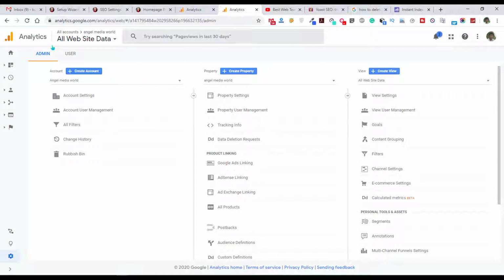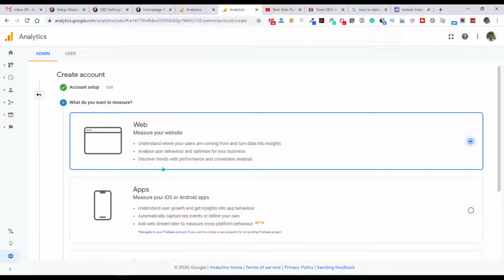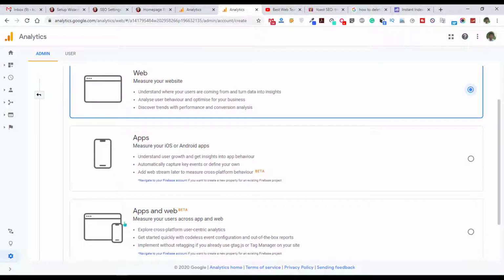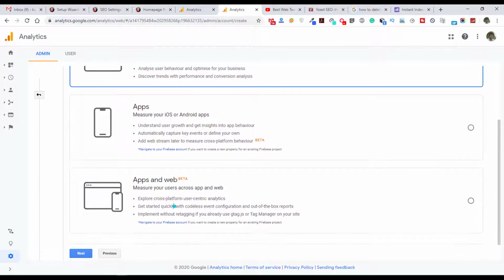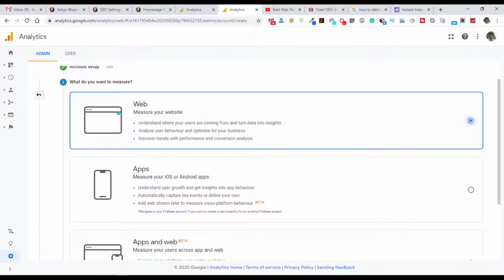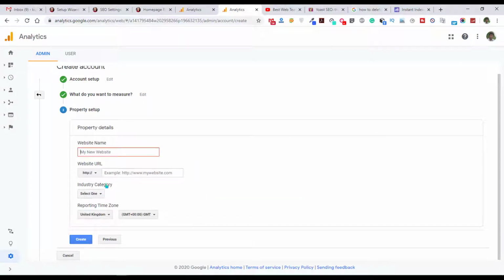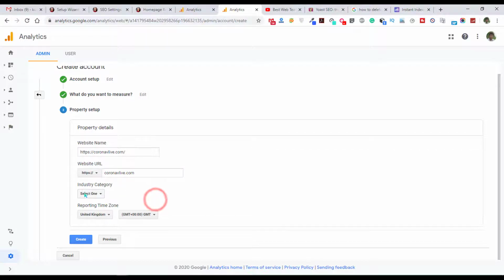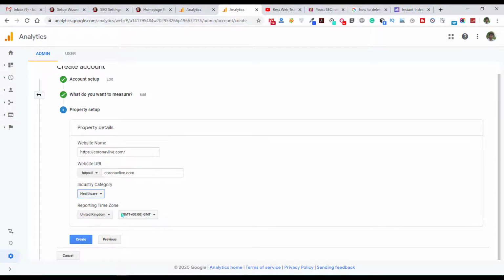How to add google analytics to your website